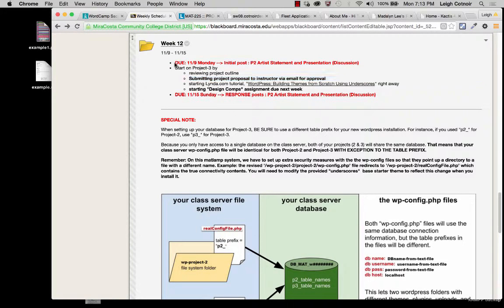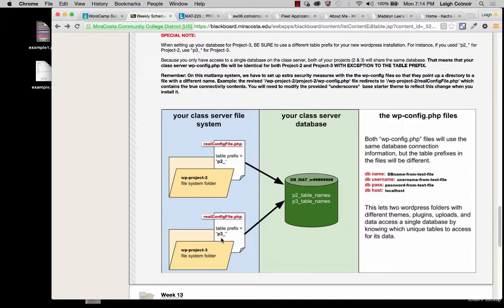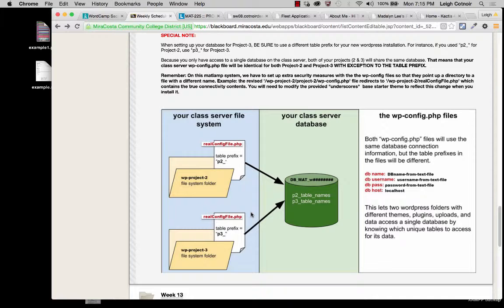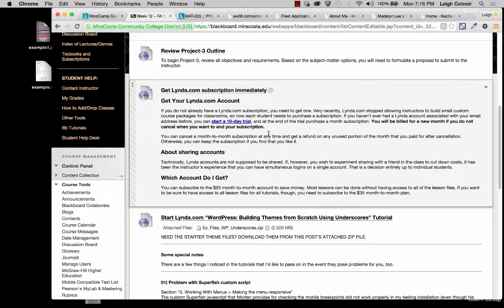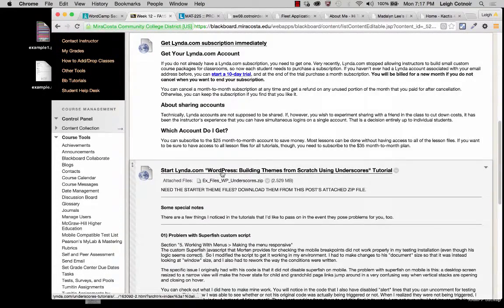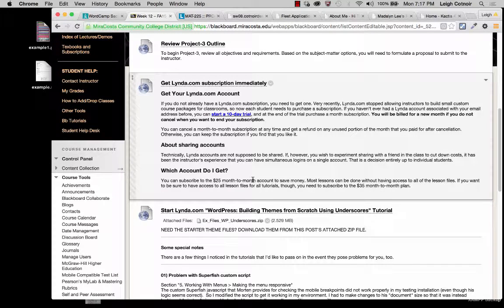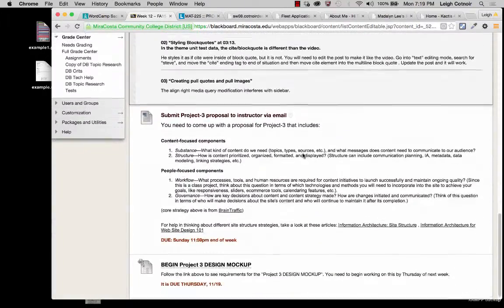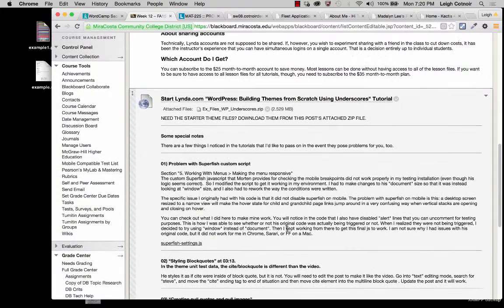MAT-225 Project 3 : 01 Intro to the Week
This is for Leigh Cotnoir's MAT-225 Project-3 at MiraCosta College.